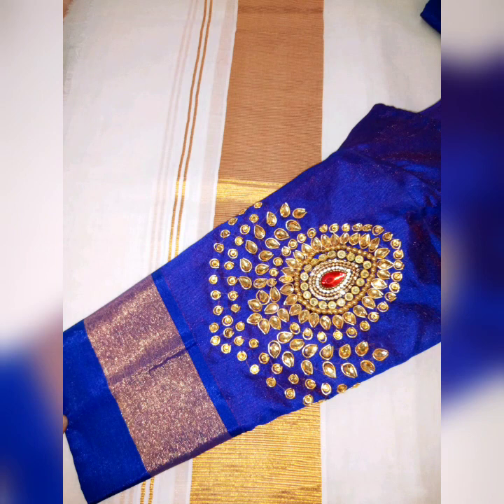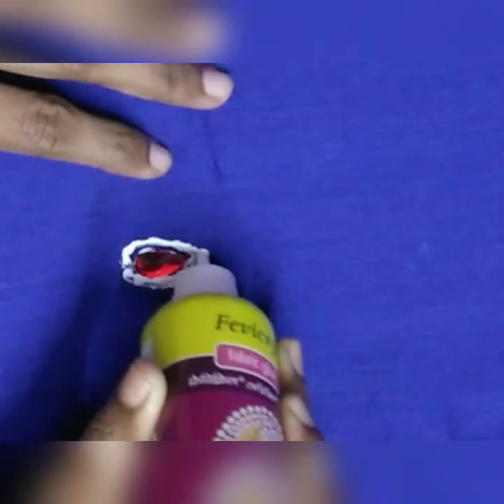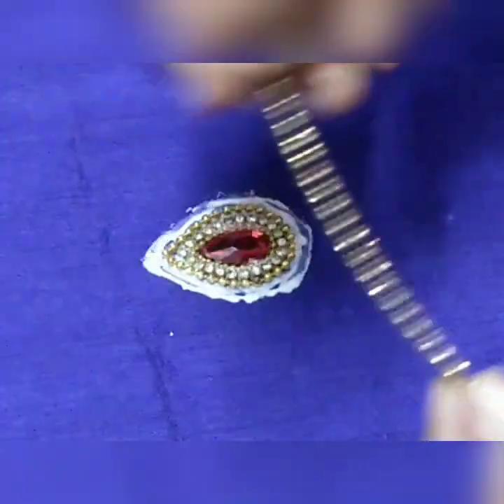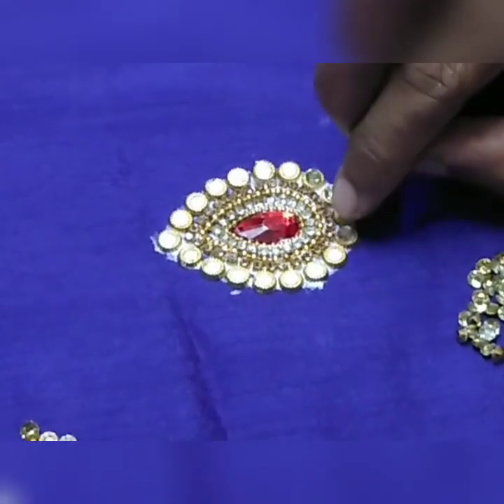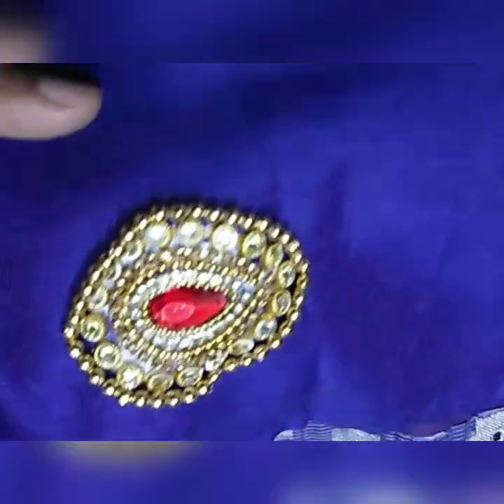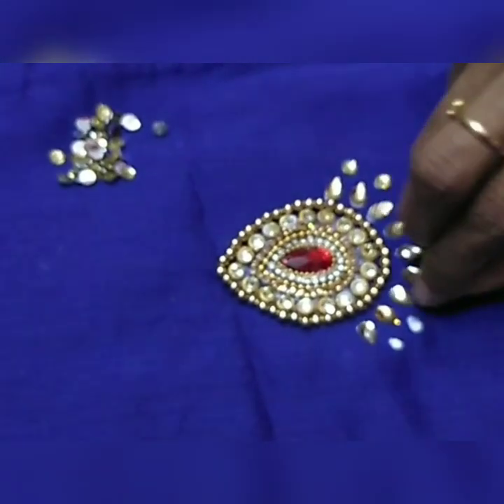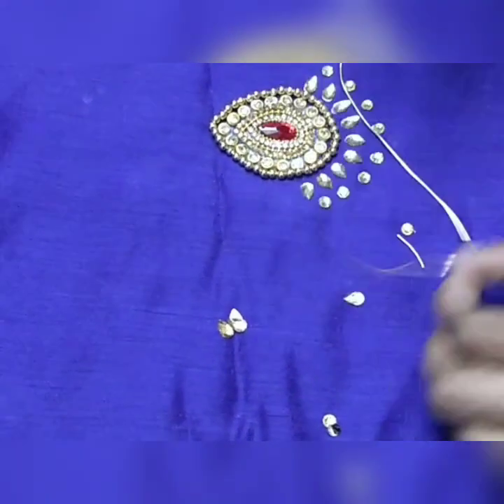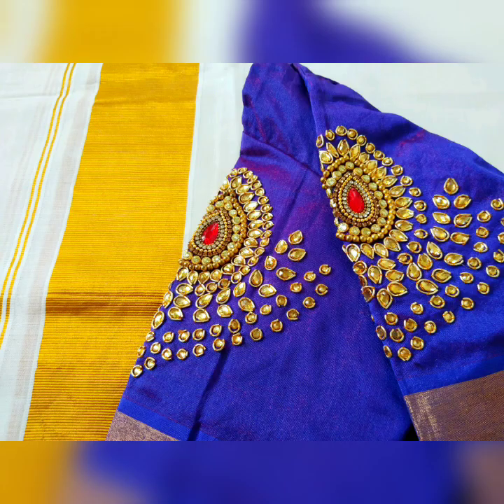onam special beautiful designer blouse for kerala sari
onam special
set sari blouse
desogner blouse
kerala sari blouse design
settu mundu blouse
beads and stones
zardosi work